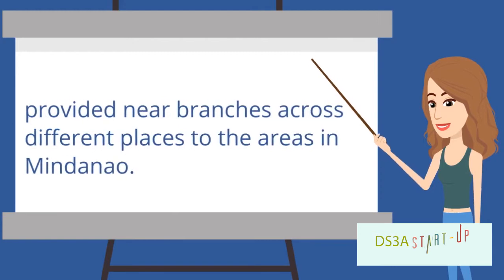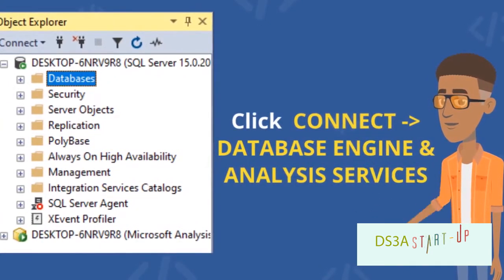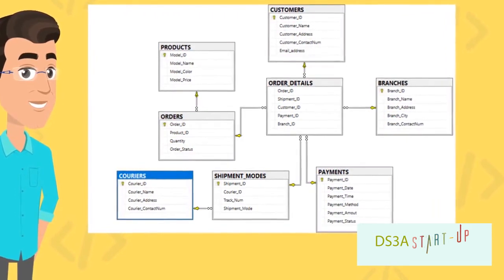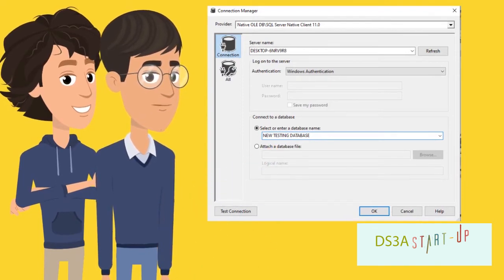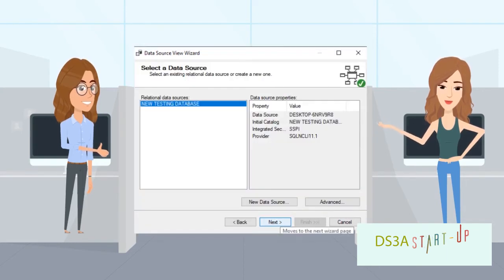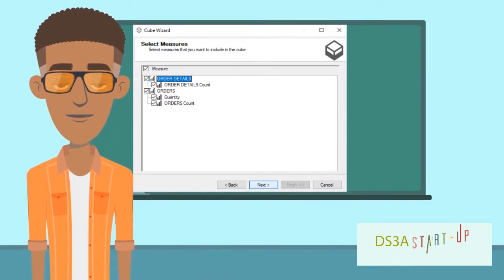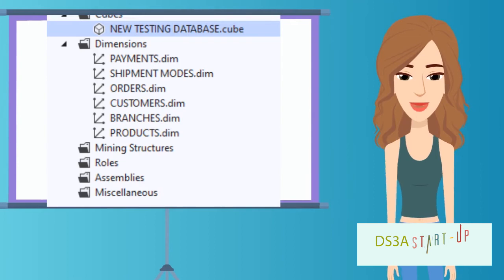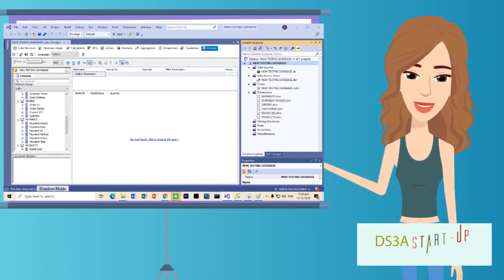DS3A Start Up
Angelica Seon Mee Joo
Edzel Rhey Castrodes
Tessa Mae Hilotin
Jan Angelo Gorres
Jan Michael Estrella